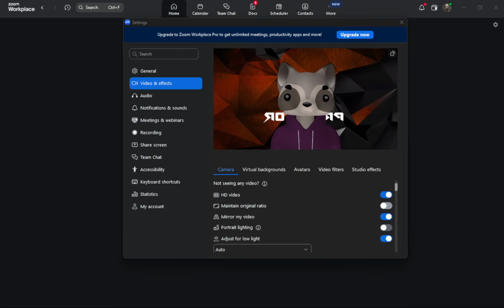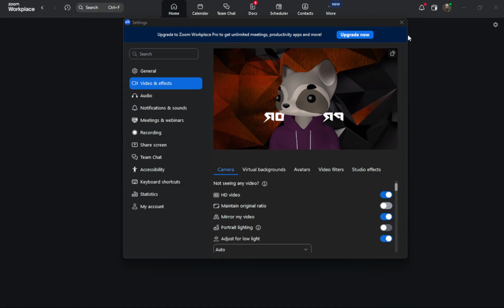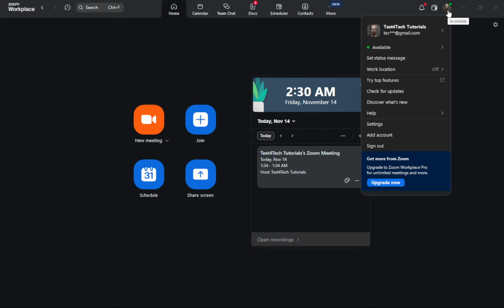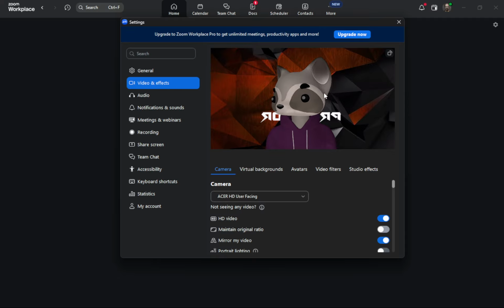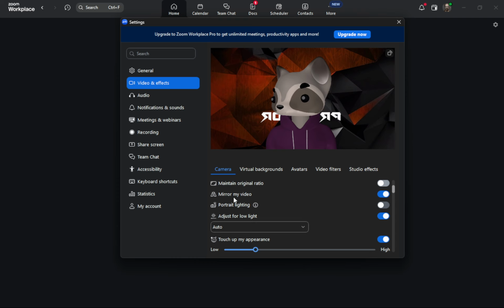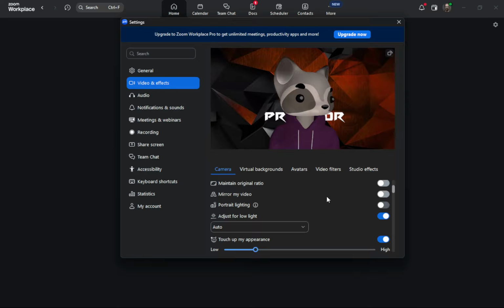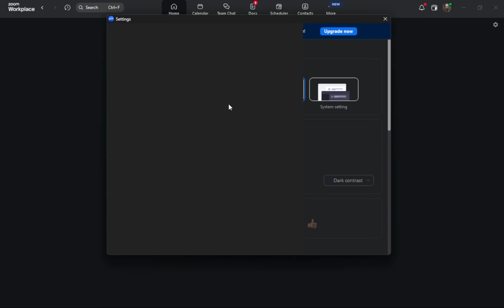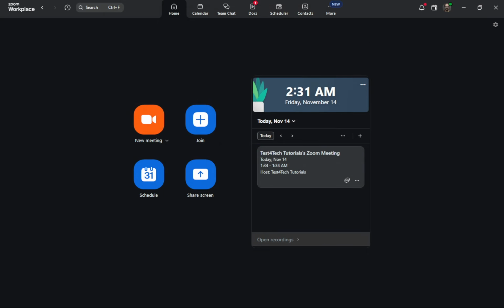How to Disable Zoom Mirror Video [2026 Guide]